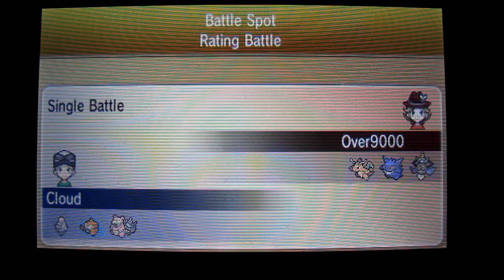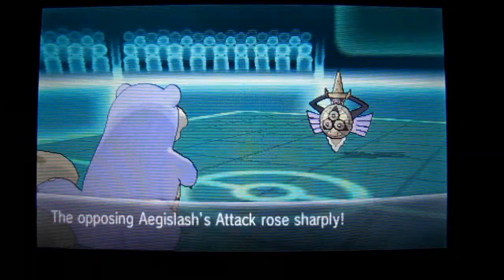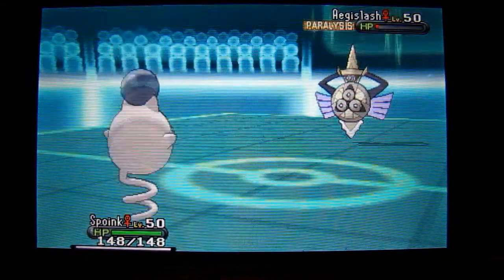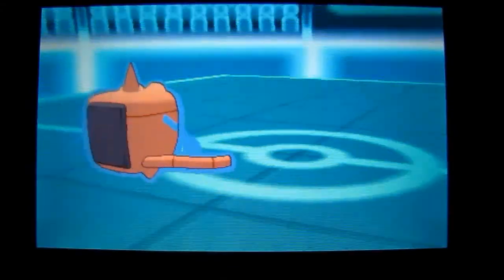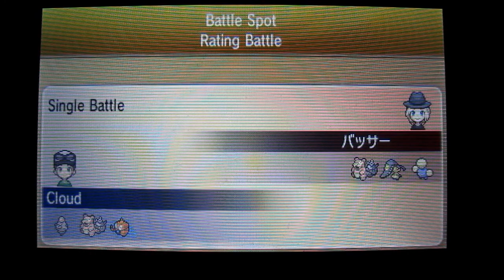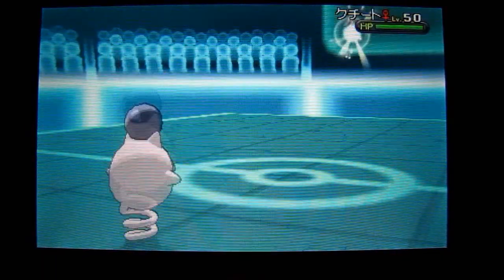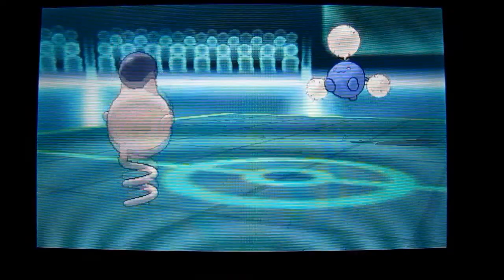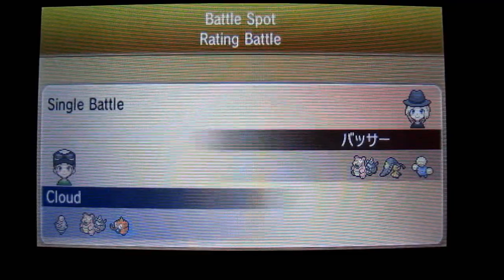Pokemon X & Y Fun Narrated Single Wi-Fi Battles in Battle Spot! Battle #9 Spoink should be Uber.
Hello, Its thepokecloud!
My Friend Code is: 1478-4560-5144    Add me!

Dear Smogon,
Why isn't Spoink banned from competitive battles?!?! You get 2 awesome wifi battles today guys.

My Team (1st and 2nd Battle): Spoink, Slowbro, Rotom
Opponent #1 (Battle 1): Aegislash, Dragonite, Mega Gengar
Opponent #2 (Battle 2): Jumpluff, Slowbro,  Mega Mawile

Tags so I can get some views and hopefully get more exposure. (Sorry so much)

"pokemon x and y"
"pokemon x walkthrough"
"pokemon y walkthrough"
pokemon x walkthrough part 1
pokemon x lets play part 1
pokemon x part 1
pokemon y walkthrough part 1
pokemon y lets play part 1
pokemon y part 1
pokemon x and y pokedex complete
pokemon x and y 6th gen pokemon
pokemon x and y fairy type
pokemon x and y starters
pokemon x and y kalos region
"pokemon x and y gym"
"pokemon x and y elite four"
"pokemon x and y champion"
"pokemon x and y xerneas"
"pokemon x and y yveltal"
"pokemon x and y chespin"
"pokemon x and y fennekin"
"pokemon x and y froakie"
"pokemon x and y new pokemon"
pokemon x and y lumiose City
pokemon x 3ds walkthrough
pokemon y 3ds walkthrough
pokemon x 3ds lets play
pokemon y 3ds lets play
pokemon x and y 3ds
pokemon x and y 3ds walkthrough
"pokemon x and y walkthrough part 1"
"pokemon x and y walkthrough"
"pokemon x and y lets play"
"pokemon x and y english walkthrough"
"pokemon x and y part 1"
"pokemon x and y lets play part 1"
"pokemon x and y legendaries"
pokemon x and y vgc
pokemon x and y wifi battle
pokemon x and y single battle
pokemon x and y double battle
pokemon x and y multi battle
pokemon x and y ranked battle
pokemon x and y free battle
pokemon x and y rotation battle
pokemon x and y team
pokemon x and y stategy
pokemon x and y competitive
pokemon x and y battle
pokemon x and y trade
pokemon x and y wonder trade
pokemon x and y wonderlocke
pokemon x and y nuzlocke
pokemon x and y battle spot
pokemon x and y sun team
pokemon x and y hail team
pokemon x and y sand team
pokemon x and y rain team
pokemon x and y trick room team
pokemon x and y moveset
pokemon x and y set
pokemon x and y set builder
pokemon x and y rating pokemon x and y let's play
pokemon x and y walkthrough pokemon x and y playthrough
pokemon x and y gameplay pokemon x and y ranked doubles
pokemon x and y ranked singles pokemon x and y ranked special
pokemon x and y ranked rotation pokemon x and y ranked triples